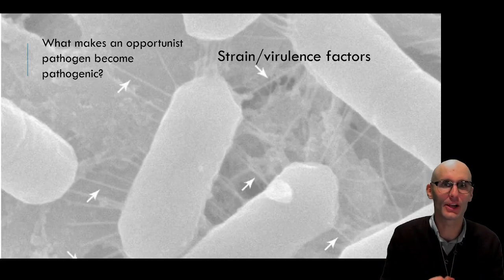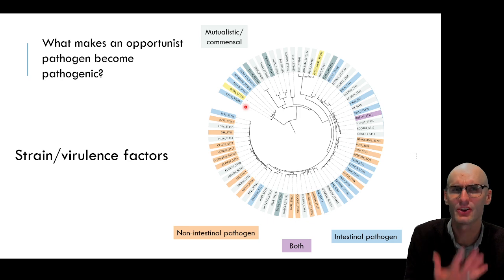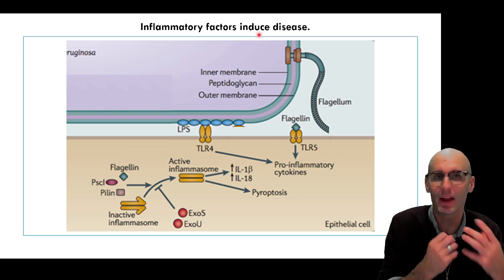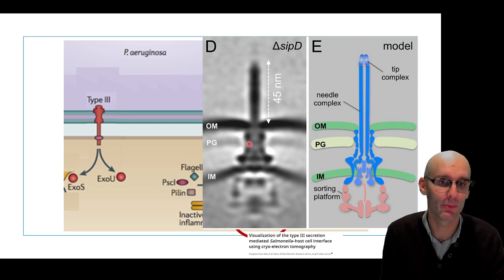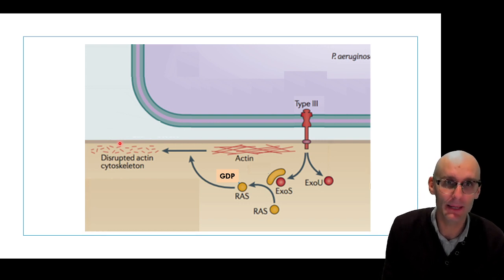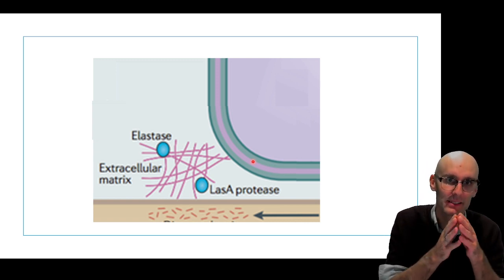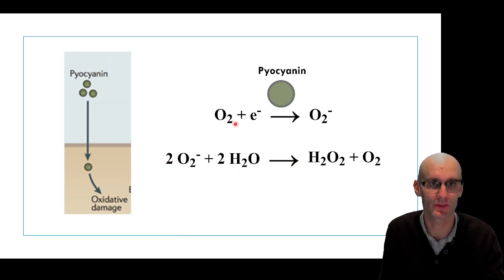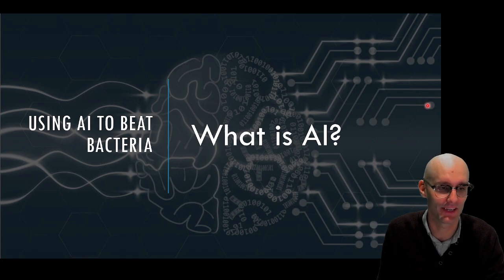What are virulence factors of Bacteria?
Learning objectives
Explain how PAMPs (pathogen-associated molecular patterns) can influence the pathogenicity of bacteria by activating the immune system.
Describe the mechanisms by which Exotoxin S and Exotoxin U block immune function, such as by inhibiting phagocytosis.
Discuss the type three secretion system, which is used by some bacteria to deliver effector proteins directly into host cells.
Explain the role of elastases in bacterial virulence, such as by breaking down host tissues.
Describe how Pyocyanin, a virulence factor produced by Pseudomonas aeruginosa, impacts bacterial virulence by generating reactive oxygen species and damaging host cells.